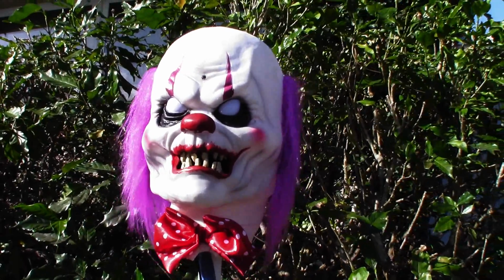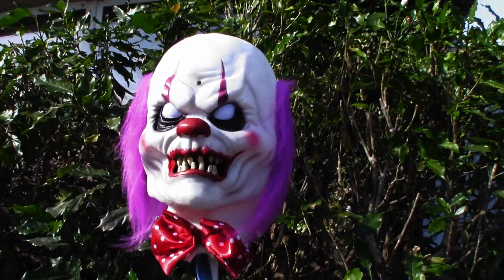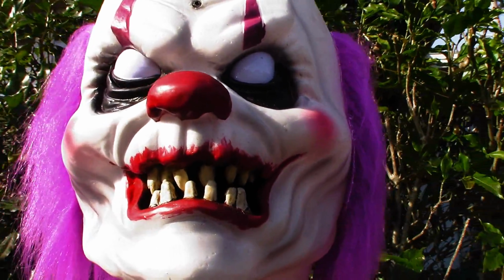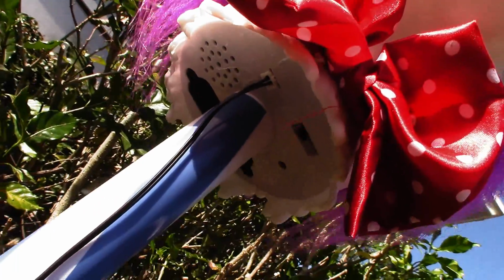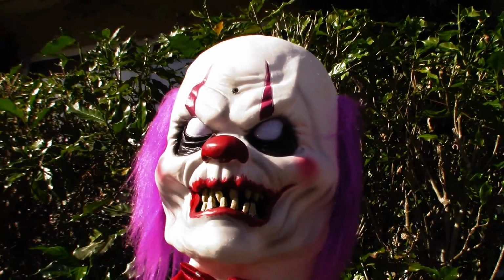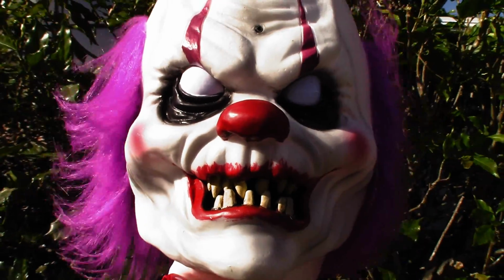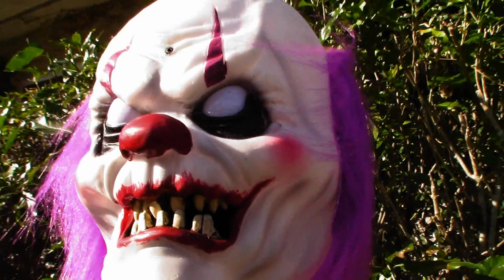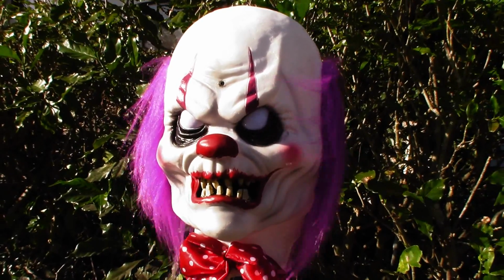Stakeable Talking Clown Head (Purple) | Spirit Halloween 2020 Prop Review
Today I will be reviewing the Purple Stakeable Talking Clown Head, which is a new for Halloween 2020 prop being sold at Spirit Halloween for $59.99. Out of the two clown head variants, this one is by far my favorite, with a great appearance, audio, and overall design, it's a really cool prop to own if you're a fan of clowns.

Wordclock - St. George

Check out the playlist for Nightmare House 2020: The Experiments to see the haunt builds take place as we grow closer to the haunt on Halloween night